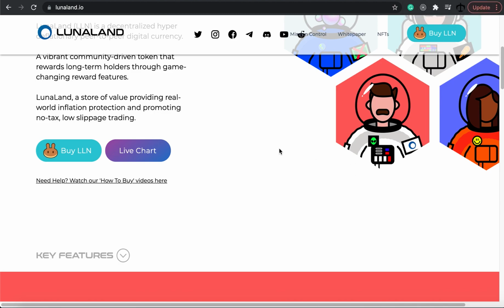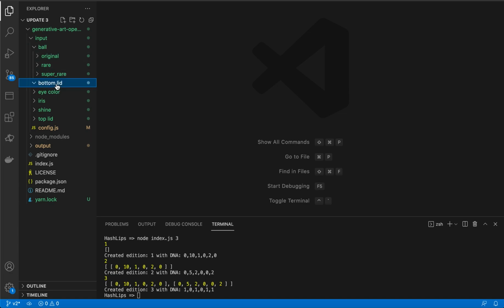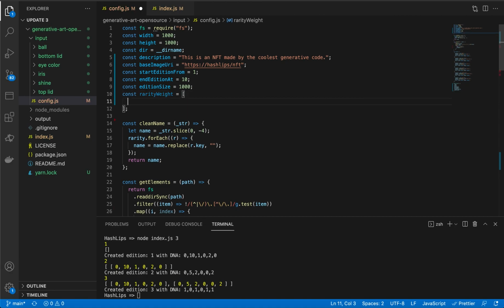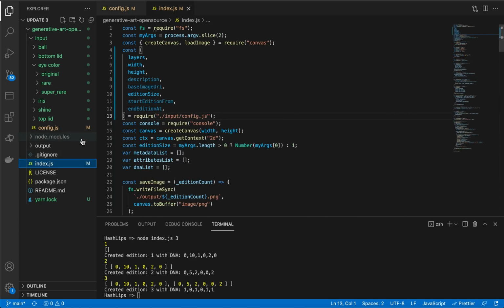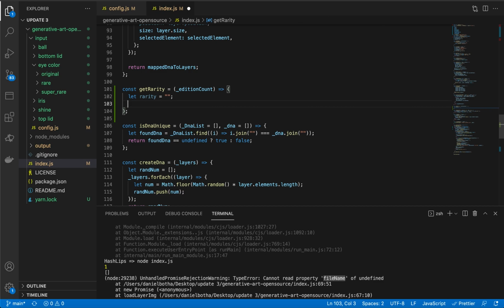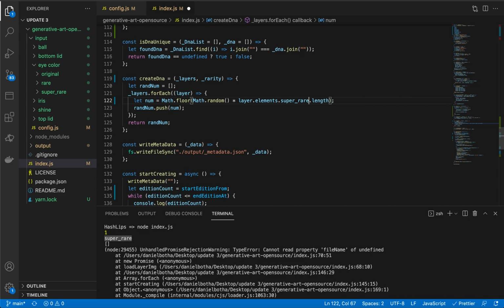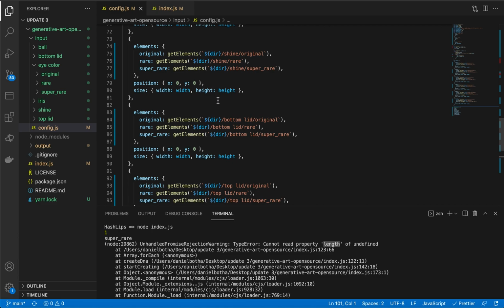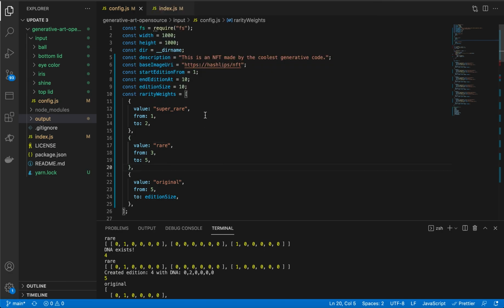Code generative art UPDATE 3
You asked for it and some even said it was impossible :) well, here it is. With this update to the code, you can now control the rarity weights of your artwork. Hope you enjoy this video.